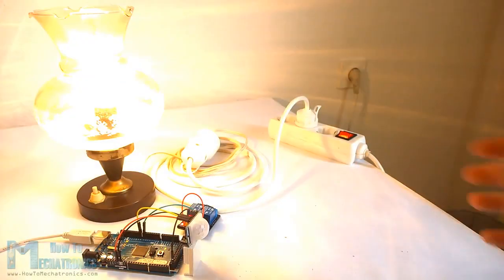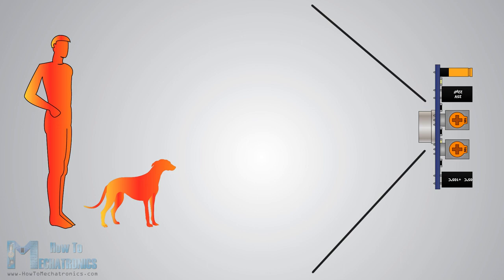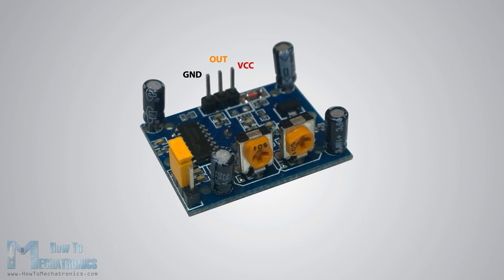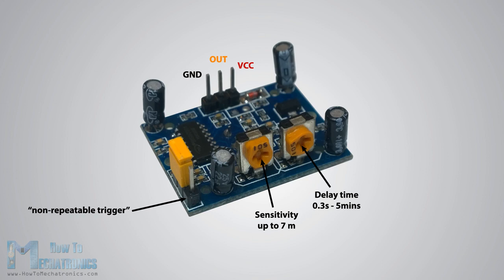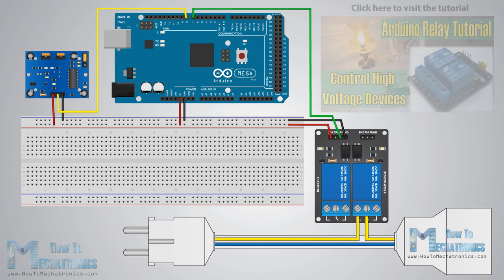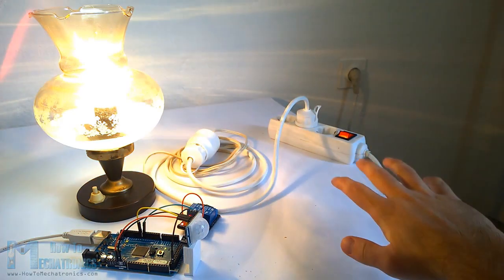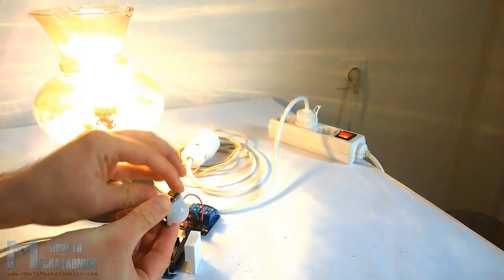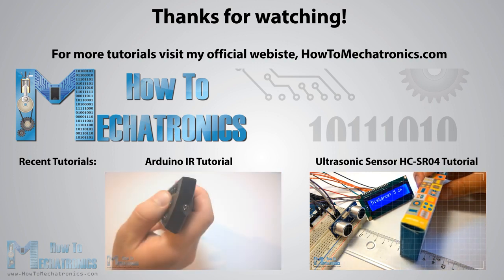Cara Kerja Sensor PIR dan Cara menggunakannya di Arduino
Penjelasan mengenai cara kerja sensor PIR dan implementasinya di Arduino. Penjelasan secara singkat dan jelas